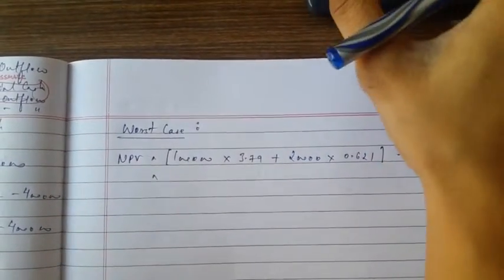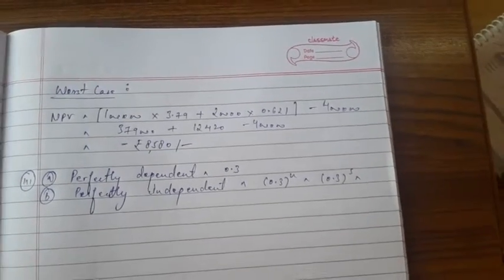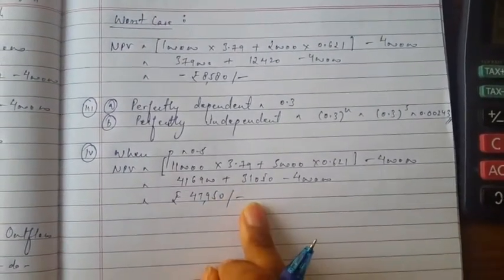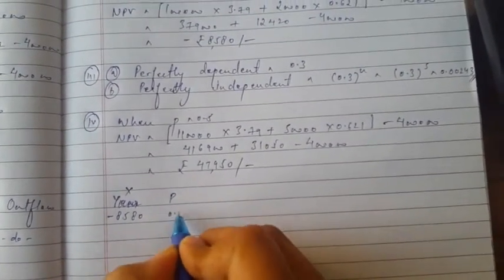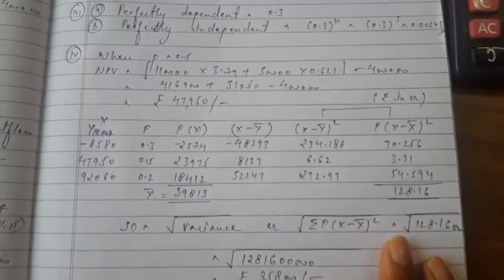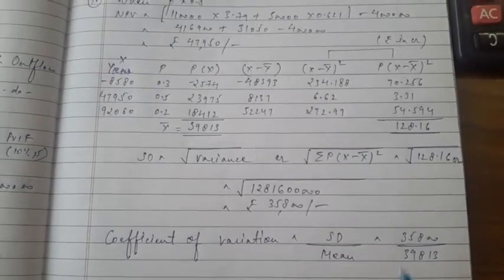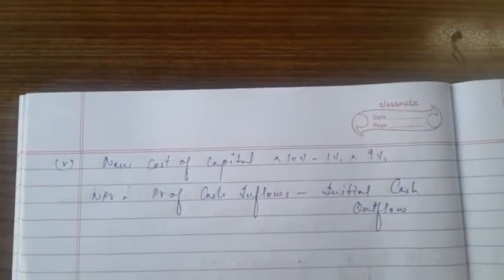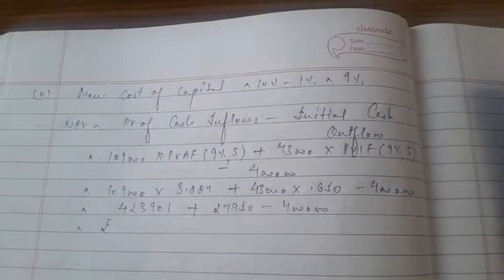CA Final Class - SFM Paper (Ch. 2 Class 2 - Part 3)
Paper 2 - Strategic Financial Management
Chapter 2 -  Capital Budgeting

Hello Everyone. I'm posting these videos to help the students who are doing self study. Main objective is to share my knowledge with others. Please give me your support and tell me the areas of improvement to make them better. Thanks